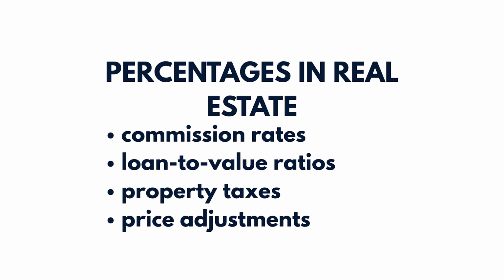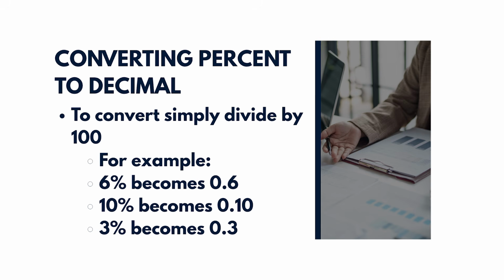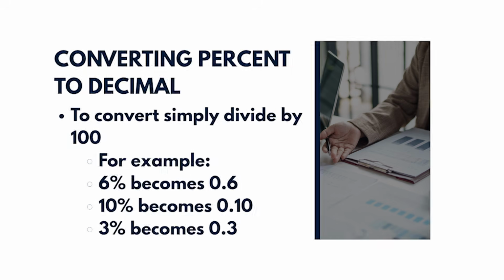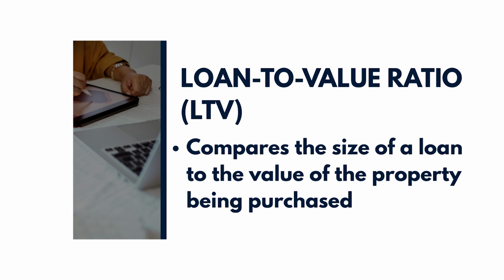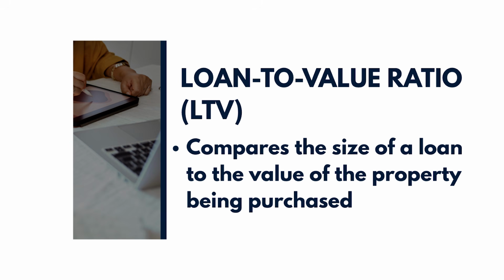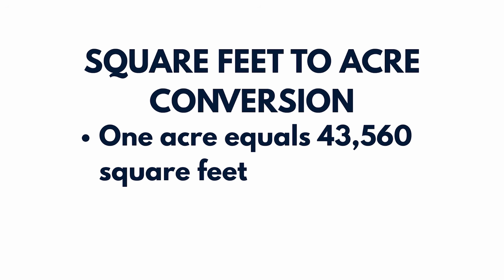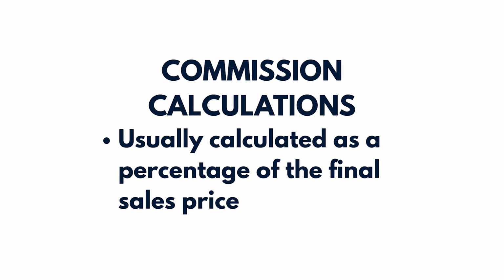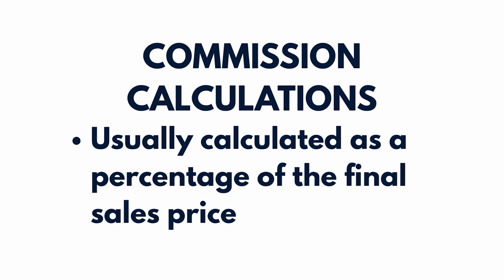AZ Real Estate Exam: Real Estate Math | Part 1 of 3 (Core Concepts, 2026)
Testing in the next 60 days? Start with 25 free Arizona practice questions

Welcome to The Property Professor's AZ Real Estate Exam Series, your step-by-step preparation for passing the Arizona real estate licensing exam on the first try.

In this video (Core Concepts for Real Estate Math), I walk you through exactly what you need to know, the most common exam questions on this topic, and the memory tools and traps the test loves to use against you.

📚 STUDY RESOURCES, get the full library of practice exams, glossary, contract docs, and cheat sheets here (free):

💬 Drop your questions in the comments, I read and respond to every one. If a specific question on this topic threw you off in your practice tests, post it below and I'll break it down in the next video.

WANT THE FULL QUESTION BANK AND A TIMED EXAM SIMULATOR?

Arizona gives 2 separate exams now: 80 questions in 150 minutes for the General portion, 60 in 90 minutes for the Arizona portion, 75% to pass each. I built a 420-question bank weighted to the official outline for both, plus an offline simulator that scores you against the real pass mark and shows you which content areas are costing you points.

Original practice questions written to the official content outline. Not real exam items. No pass guarantee.

NEW AGENT? PICK YOUR 3 LEAD GENERATION PILLARS
Passing the exam is step 1. Step 2 is knowing where your first clients come from. The free Pillar Assessment scores all 26 lead sources against your personality, schedule, and budget in about 6 minutes
The Pillar Playbook is included free with the AZ exam materials

ALREADY THINKING ABOUT WHERE YOU WILL HANG YOUR LICENSE?

Passing is step 1. Picking the brokerage you hang your license with is step 2, and it is the one most new agents rush. People sign with whoever called them first, then spend a year learning what they should have asked about up front.

I am licensed statewide in Arizona and California, in both real estate and mortgage, and I am with The Reach Home Group at Real Broker LLC. If you are licensing in either state, we can talk about working together directly. If you are anywhere else, I will introduce you to a mentor licensed in your state and stay involved in the background.

Either way I am happy to walk you through how to read a commission plan, what support actually looks like day to day, and what to ask a broker before you sign anything. That conversation is worth having whether or not you end up anywhere near me, and there is no pitch attached to it.

If you would rather read than talk, The First 90 Days is the written version: the ADRE steps after you pass, how to read any commission plan part by part, and 16 questions to ask a brokerage before you sign. Free

Dr. Kevin Shufford, The Property Professor
The Reach Home Group at Real Broker LLC | AZ DRE SA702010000